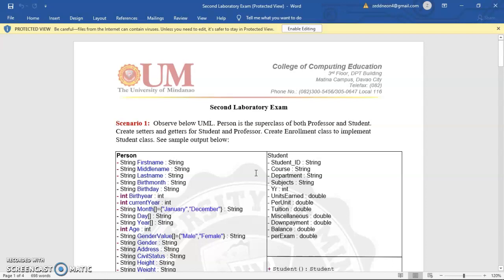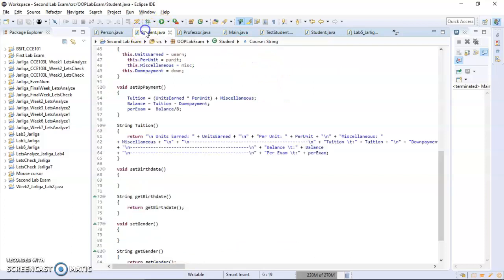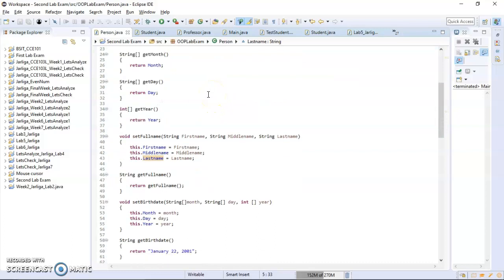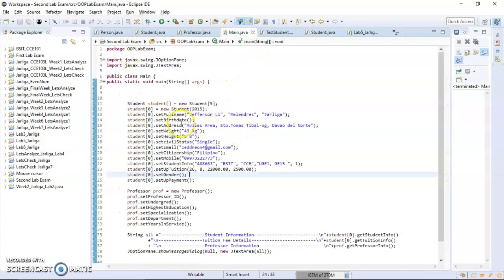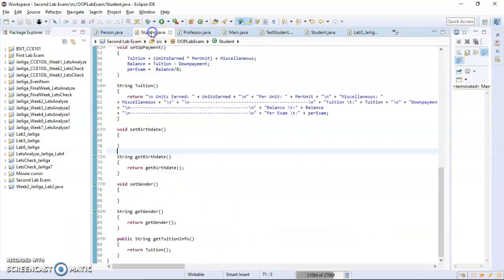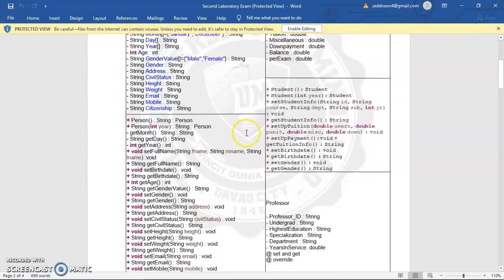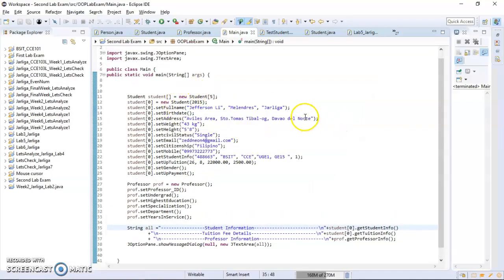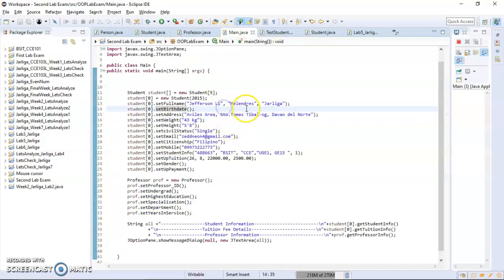CCE103L(8682)Second Laboratory Examination